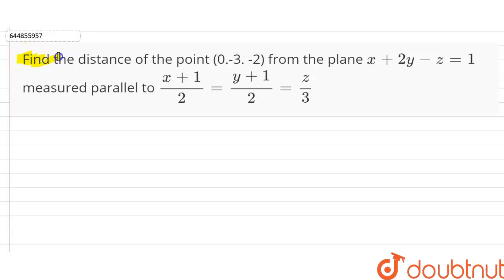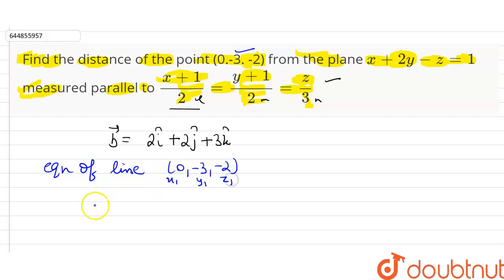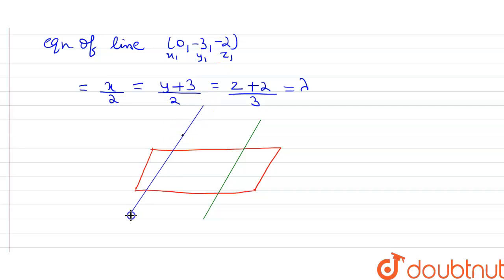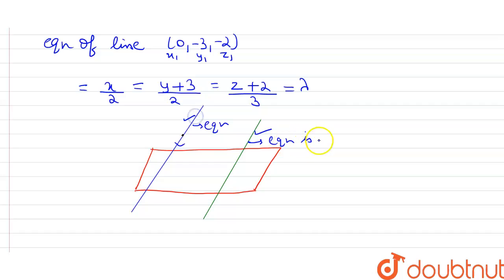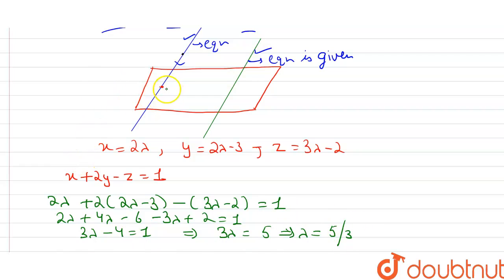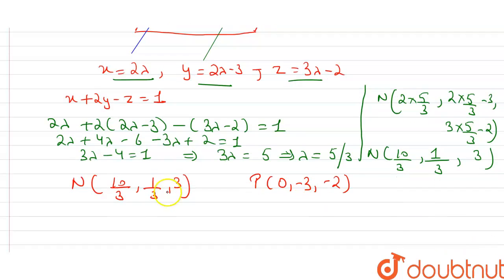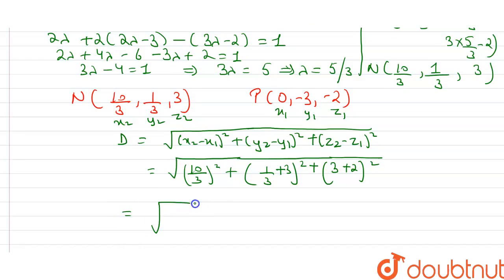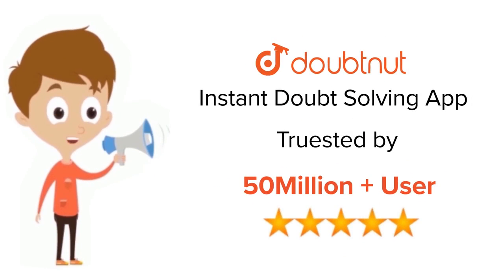Find the distance of the point (0.-3. -2) from the plane x + 2y - z = 1 measured parallel to (x+...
Find the distance of the point (0.-3. -2) from the plane x + 2y - z = 1 measured parallel to (x+1)/2 = (y+1)/2 = z/3
Class: 12
Subject: MATHS
Chapter: THREE-DIMENSIONAL  GEOMETRY
Board:CBSE

👉 Have Any Query? Ask Us.